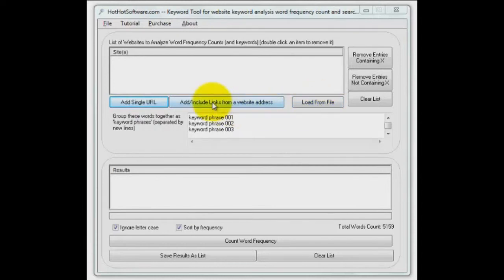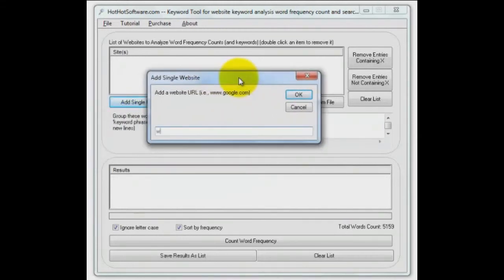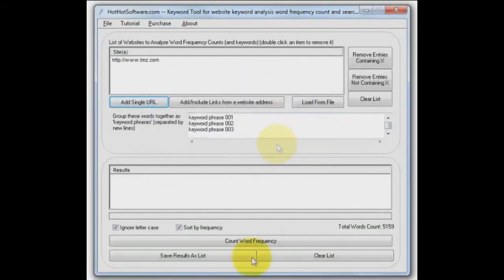How to Keyword Tool for website keyword analysis word frequency count and SEO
for more details on Keyword Tool for website keyword analysis word frequency count and search engine optimization

Do you have your own website, and would like it to be more profitable? Would you like to have more people visiting your website and purchasing your products or services? If so, then this software is for you! You can easily analyze what the competition is doing, in terms of the keywords and keyword frequency they are using on their websites. You can then tweak your own website so you have a much better chance of ranking higher! Using this software:
Discover various niches that you may not have known about before! When you analyze a competitors website (or just a website in general), you can easily determine which words are being used, and then decide whether you should include that kind of text for your own website to rank higher.
Enjoy the process of clicking a single button to analyze multiple websites! Simply add a few URLs, click a couple buttons and voila! The software will automatically analyze the links on that website, and then get the corresponding keywords/words being used. You can then determine whether or nto these keywords should be included in your own website!
Get more sales by ranking higher in the search engines! Choose to find specific keywords/keyword combinations for search engine optimization! If you know certain keywords or keyword combinations that you would like to analyze, simply enter those in the textbox, and voila! You will be able to do just that!e!
Plus, it works quickly!
Download this software now, and see how easy it is is to automatically convert text to html in seconds!